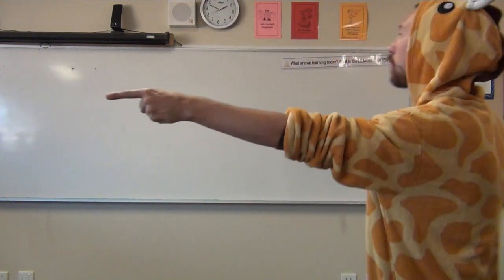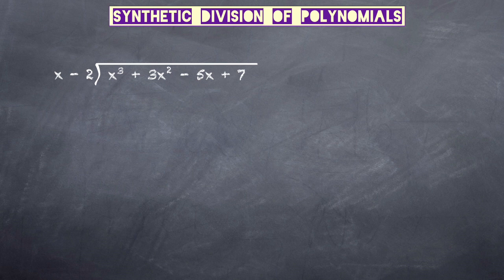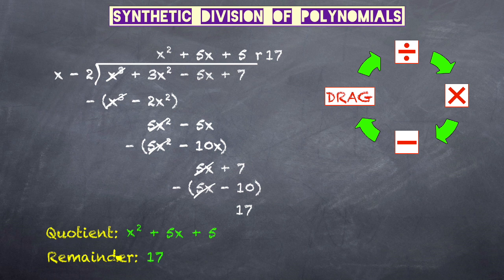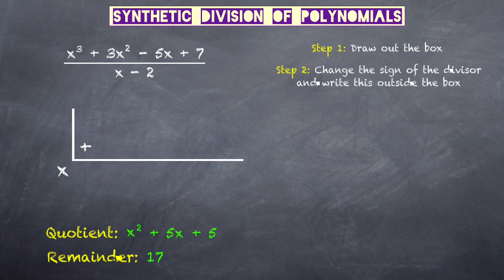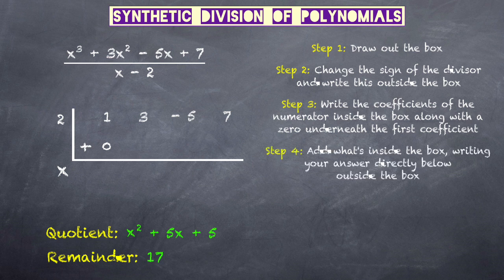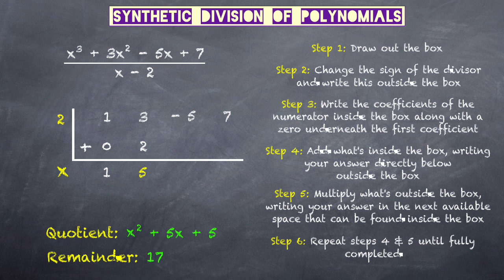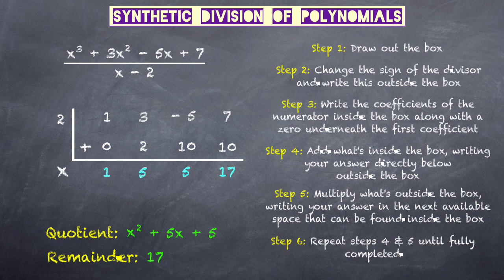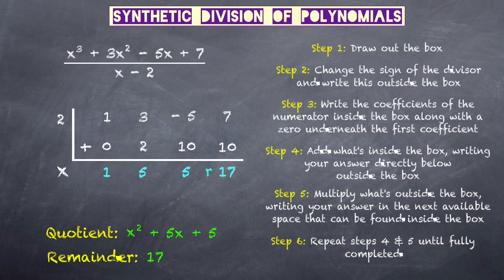3E Synthetic Division of Polynomials Part 2